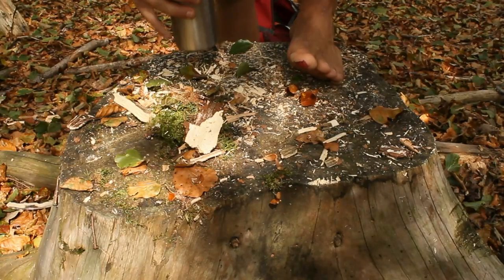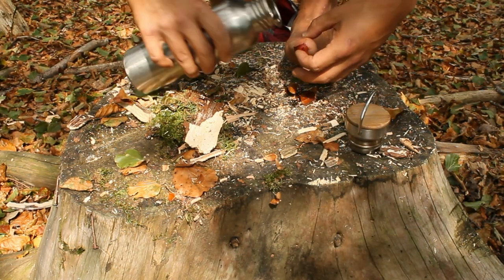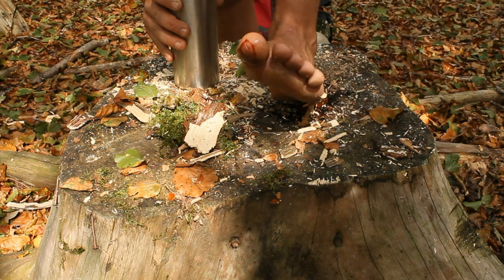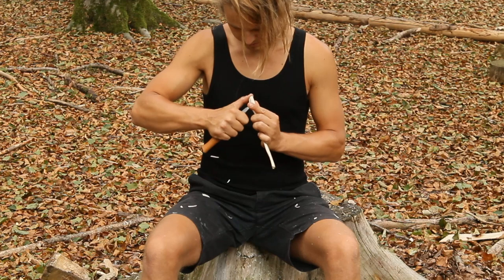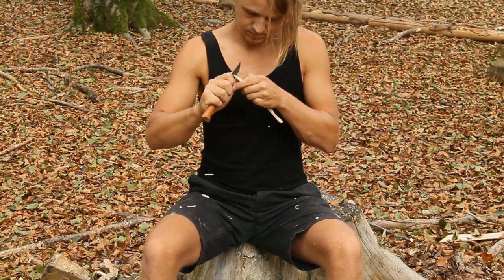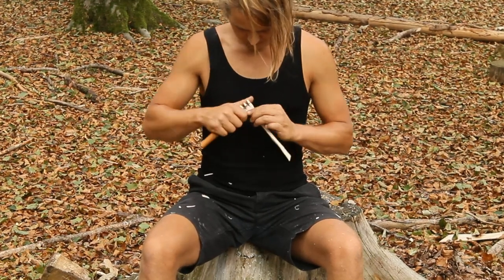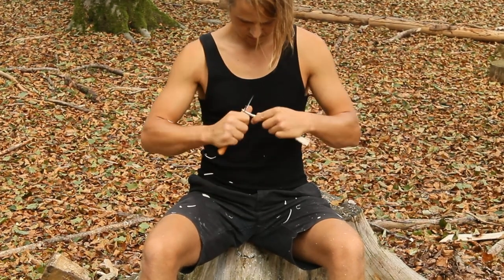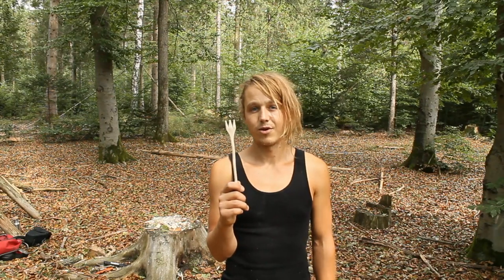How to carve a wooden fork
In this video I give you a quick demonstration,
of how to carve a wooden fork.

If you're the type of person who can't see blood, here's a disclaimer.
You'll see blood between 0:49 - 0:56 and 1:17 - 1:33 .

It took me about an hour in total.

For a more detailed version, like the one I'm using in my thumbnail,
it will take some more time.

Have fun carving your own fork ;)